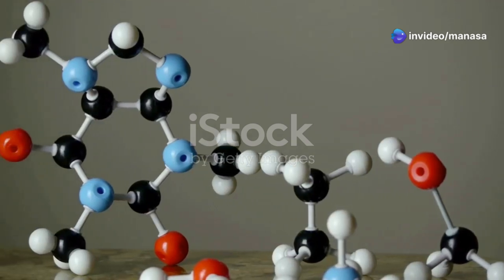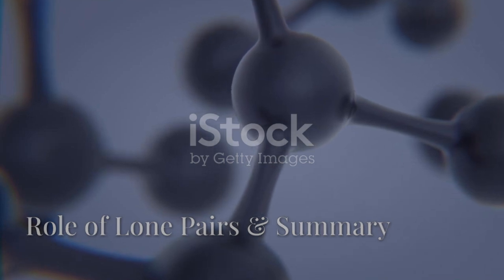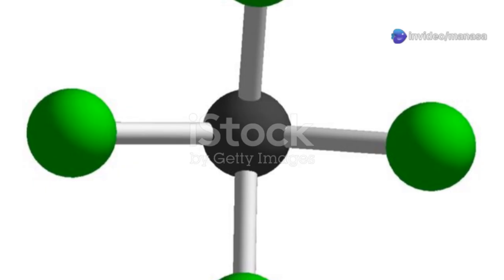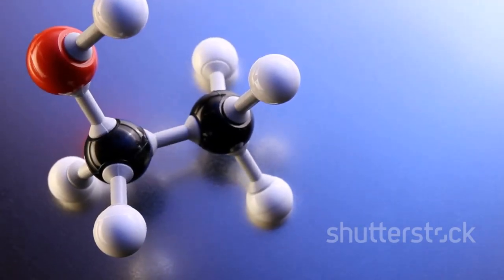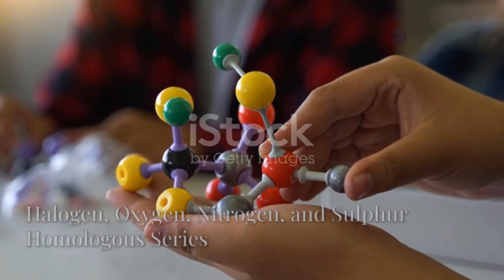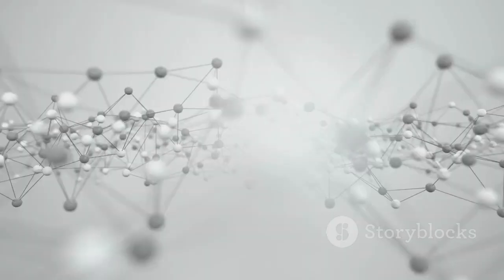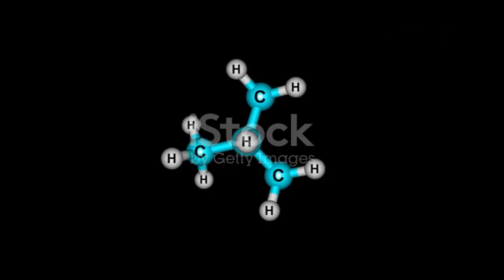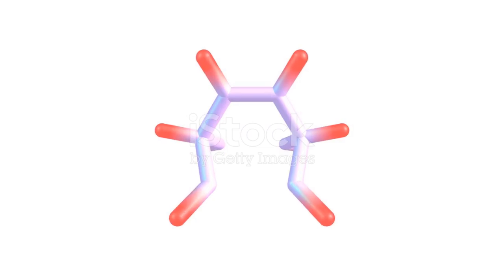"Start Organic Chemistry with Confidence!"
Sure! Here's a YouTube video description for "Start Organic Chemistry with Confidence!" that you can use or tweak to match your style:

Ready to conquer Organic Chemistry?
Start your journey with confidence as we break down the basics of Organic Chemistry in a simple, easy-to-understand way! Whether you're a beginner or need a solid revision, this video will help you lay a strong foundation for mastering reactions, mechanisms, and more.

In this video, you’ll learn:

What Organic Chemistry is all about

Key concepts you must know before diving deeper

How to approach the subject logically and confidently